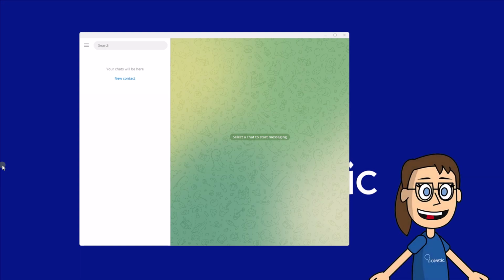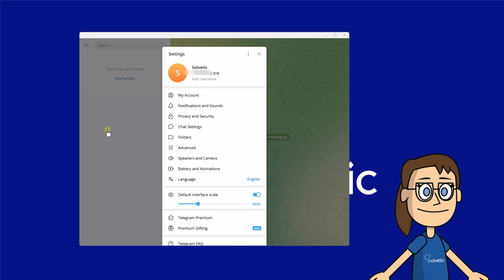How To Logout Telegram From Laptop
In today's Solvetic tutorial, we'll be addressing a simple yet crucial task for those using Telegram on their laptops: How to logout Telegram from a laptop?

Sometimes, it's necessary to logout of your Telegram account from your laptop, whether it's for security reasons or simply to switch accounts.

In this concise guide, we'll walk you through the steps to logout of your Telegram account from your laptop. You'll learn different methods to ensure a smooth logout process.

So, if you're ready to learn how to logout of Telegram from your laptop, let's dive right in!

Don't hesitate to drop your questions and comments below the video. Your support means the world to us here at Solvetic!